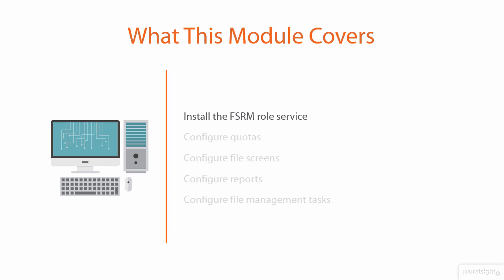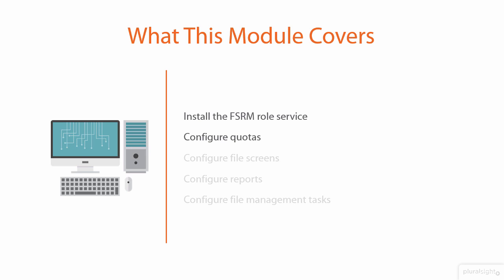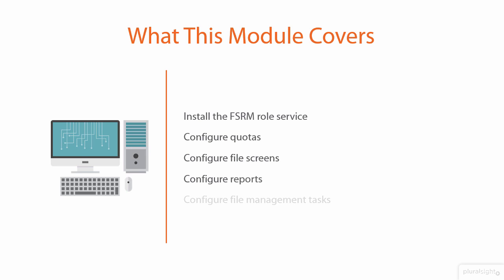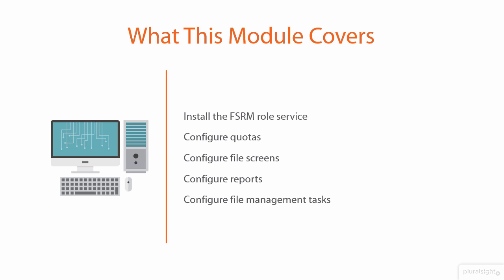Configure FSRM Introduction